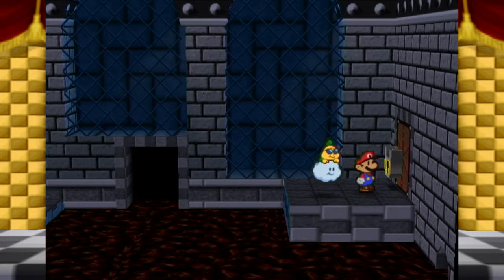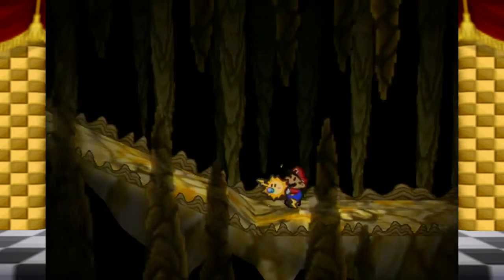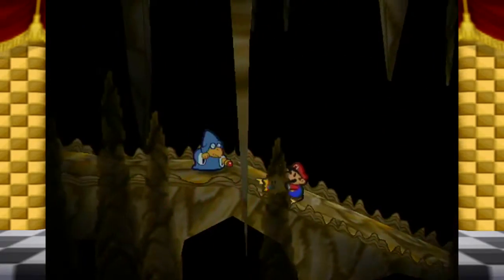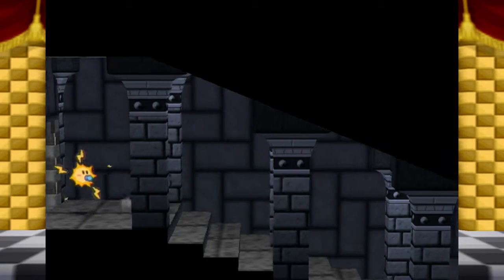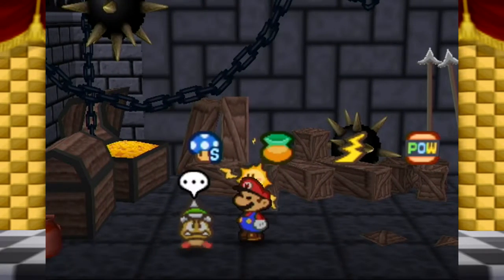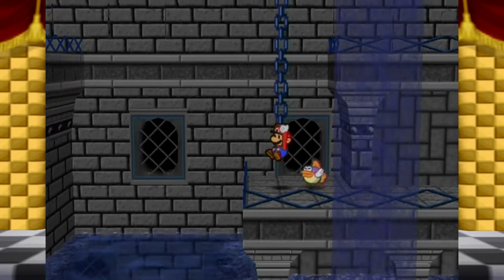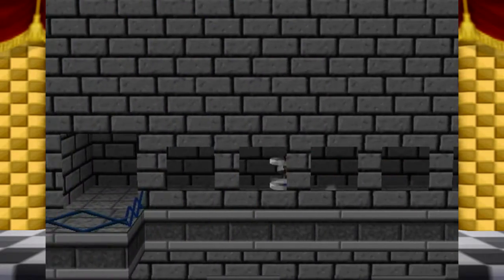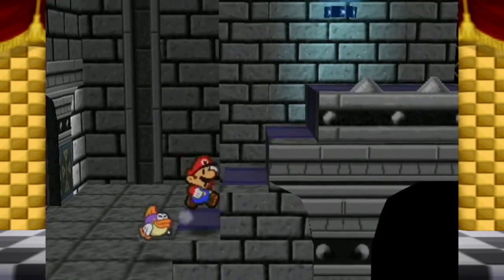Let's Play Paper Mario | Episode 47: Ascending the Maze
We traverse some random caverns and cause a few jail breaks.